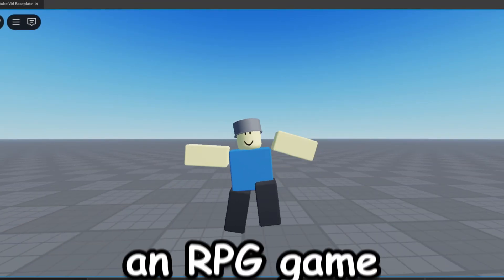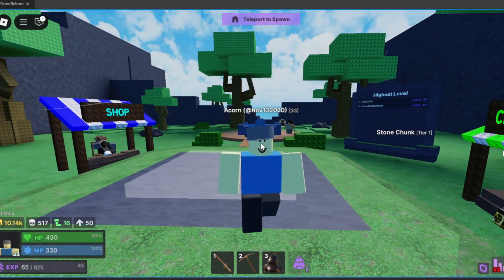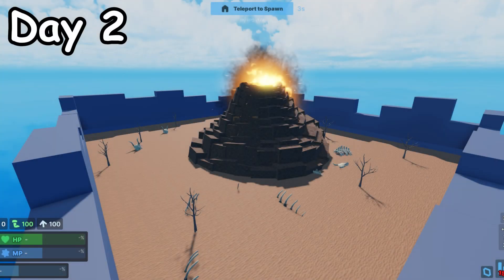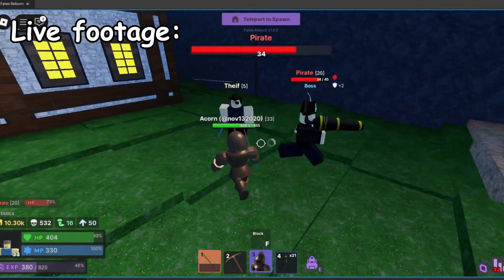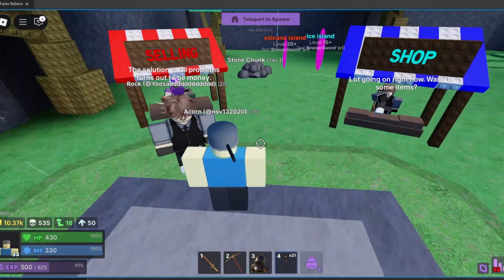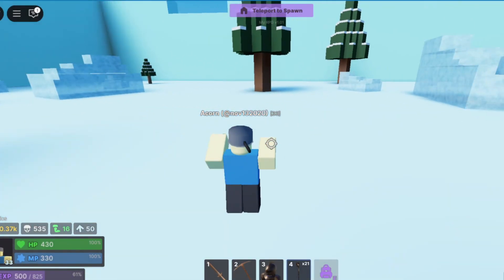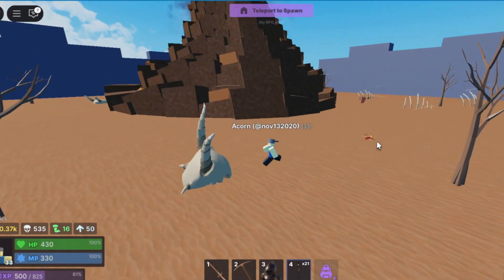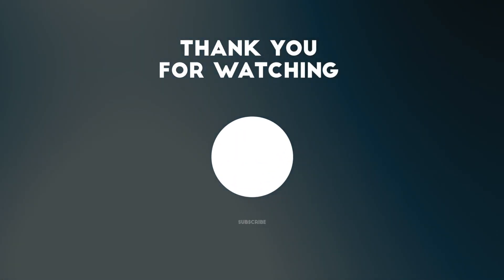I'm Creating an RPG Game in Roblox! (Devlog #1)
Welcome to my first ever Devlog! 🎥 I’m creating a brand-new RPG game in Roblox Studio. In this episode, I’ll cover the start of my game development journey — building enemies, bosses, shops, and islands while learning Roblox scripting, programming, and game design.

This series is all about Roblox development, indie game creation, and the game dev process. You’ll see how I handle game programming, game assets, and the mechanics that bring this Roblox RPG to life.

Shout out to Nastyusha for the Help!

If you love Roblox, game tutorials, Roblox creator content, or being part of the gaming community, stick around for more devlogs! ⚡

Timestaps:
0:00 Intro
0:10 Forest
0:39 Enemies
0:54 Day 2
1:06 Pirate Boss
1:44 Island Overview
2:58 Outro (SUBSCRIBE!)